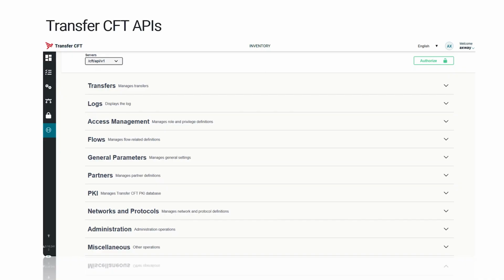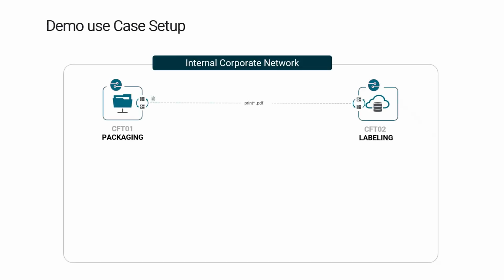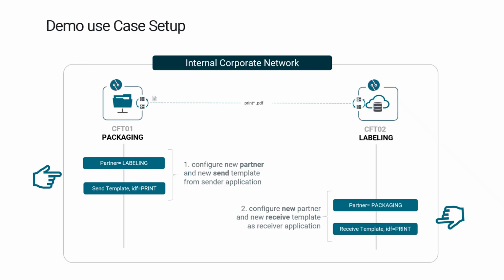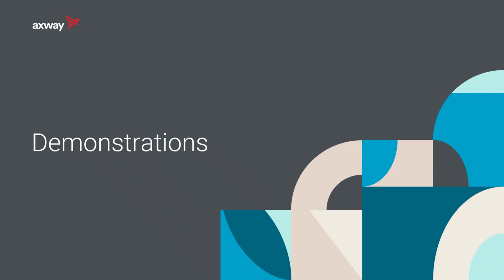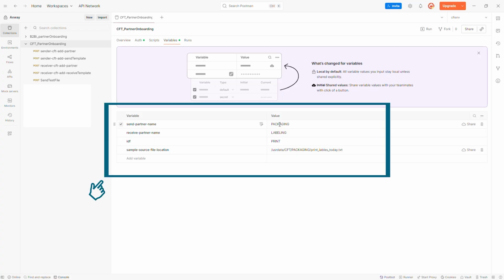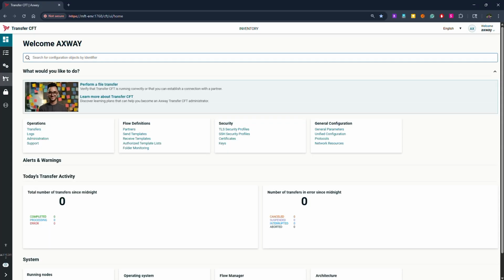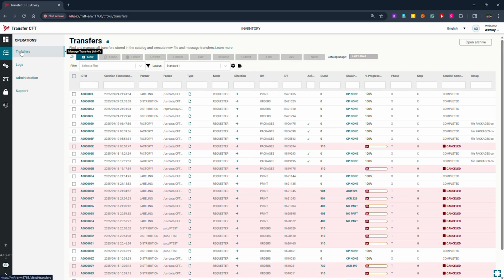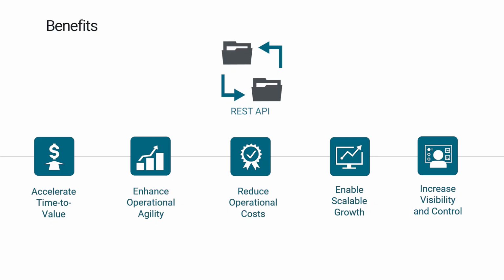How to use APIs for partner onboarding in Transfer CFT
Ready to streamline your partner onboarding with Axway Transfer CFT APIs?

Discover how to accelerate partner onboarding and streamline secure file transfers using Axway Transfer CFT’s powerful, ready-to-use APIs. In this hands-on demo, you'll see how to automate partner setup and file transfers between internal systems: cutting down manual tasks, reducing errors, and boosting operational agility. Whether you're a developer, architect, or IT leader, this video is your gateway to faster, more secure integrations.

🚀 Rapid Partner Onboarding: Learn how to automate partner setup using Transfer CFT’s operational APIs for faster, error-free deployments.
🔐 Secure & Standardized Transfers: See how to ensure reliable, secure, and standardized file exchanges between internal systems.
⚙️ Flexible Integration: Understand how API-first architecture supports dynamic configurations and seamless integration with your existing tools.